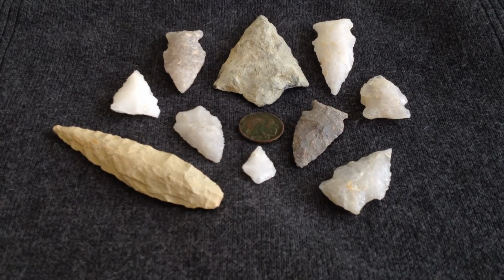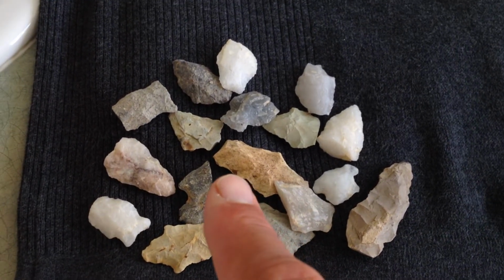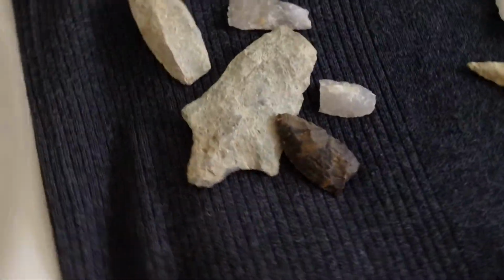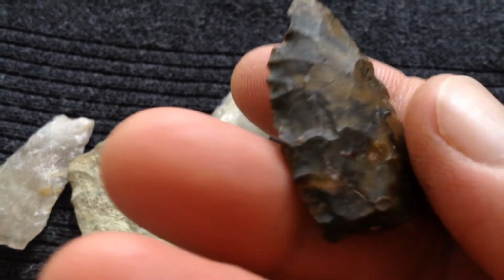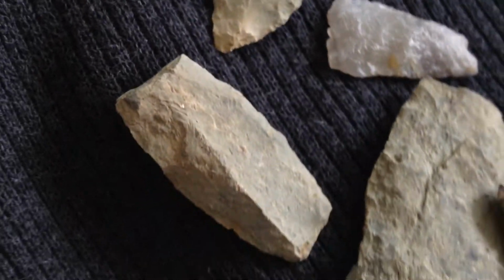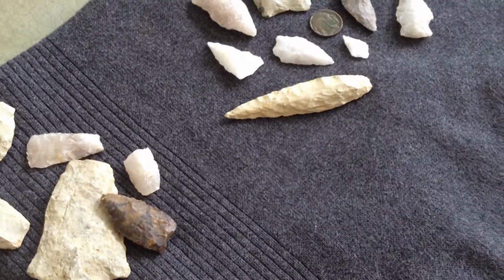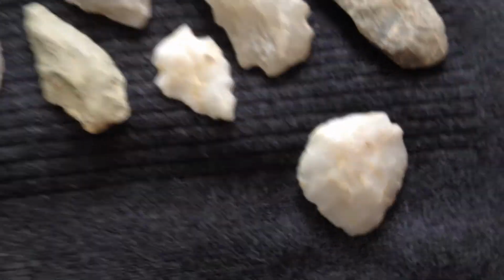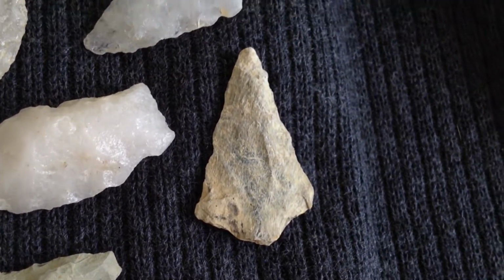Ancient NC Week ! ~ By Indian Trace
This video turned out to be highlighting POINTS & PIECES which I have the great privilege of giving away!  With more out there able to check out Indian Trace, just drop me a YT "Message" and let me know what is going on with you!

As Flat-Iron / Oglala Sioux Chief said, "Children were encouraged to develop strict discipline and a high regard for sharing. When a girl picked her first berries and dug her first roots, they were given away to an elder so she would share her future success. When a child carried water for the home, an elder would give compliments, pretending to taste meat in water carried by a boy or berries in that of a girl."  Be well!